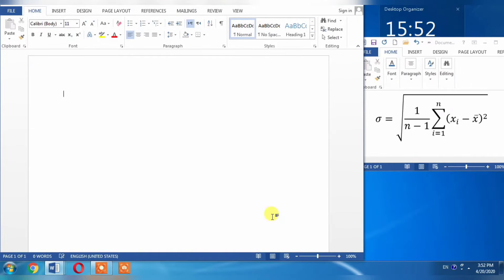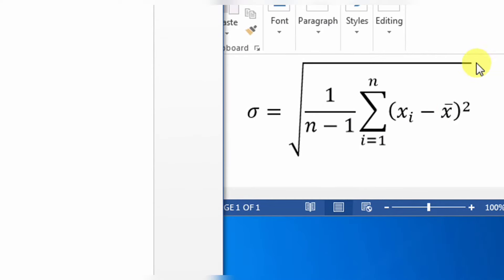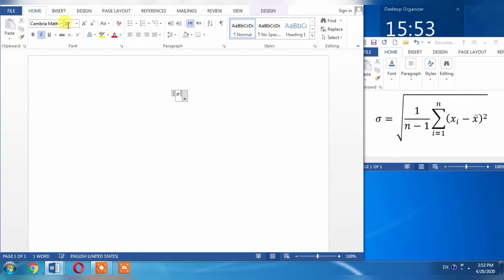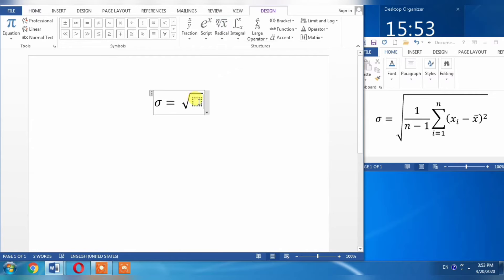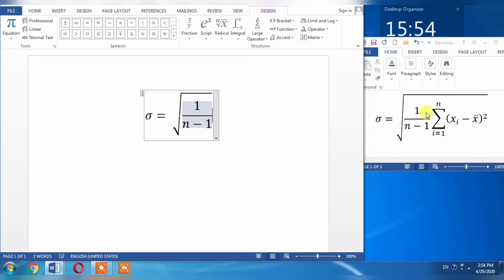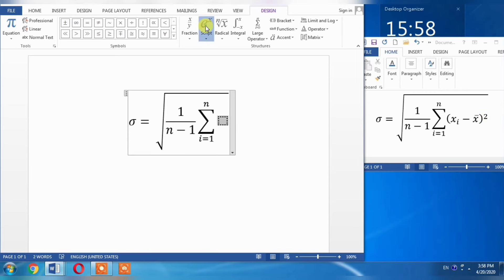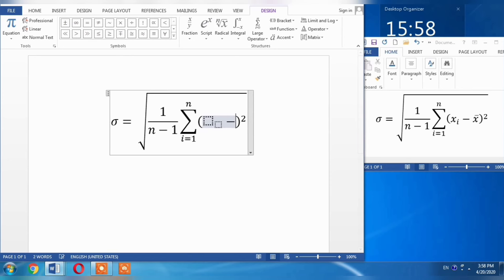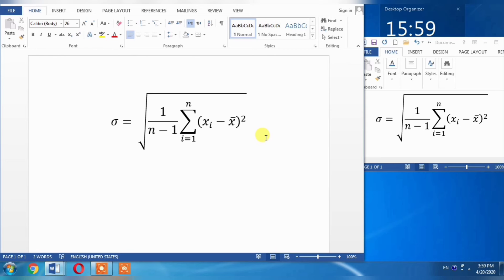How To Type Equation In Microsoft Word | Writing Equation In Word | Best Tutorial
How To Type  Equation In Microsoft Word | Writing Equation In MS Word
This tutorial of Microsoft Word shows how to write equation in Microsoft word. in this tutorial each and everything is explained in detail.
This tutorial works in Microsoft Word 2007, 2010, 2013, 2016 and 365 in 2020